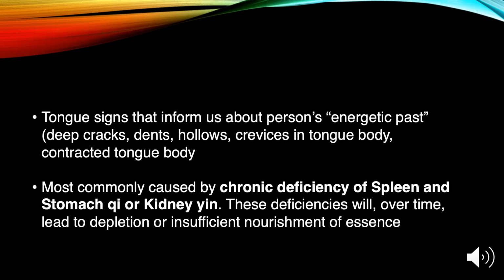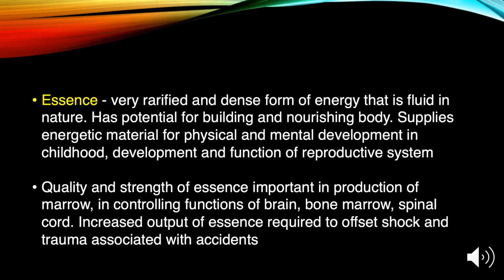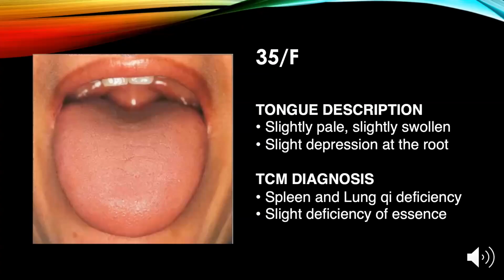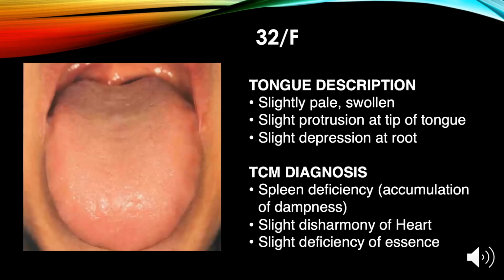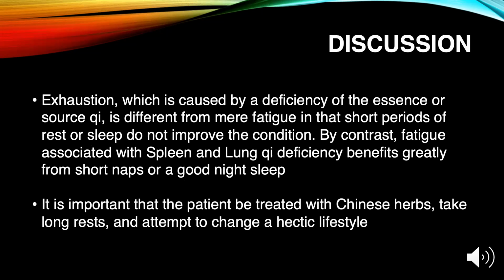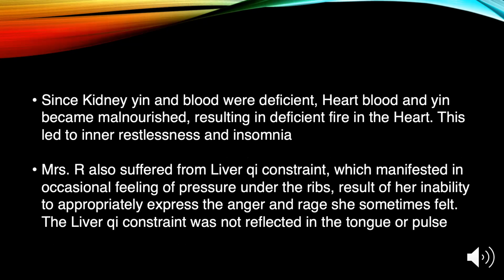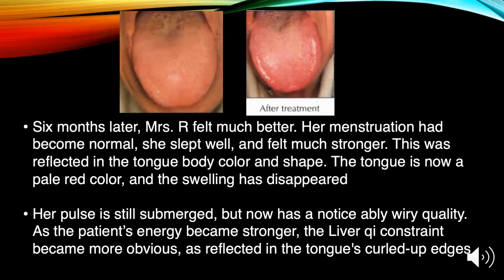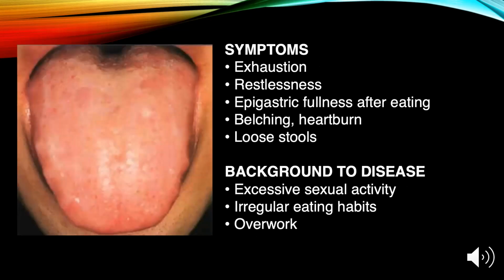TONGUE DIAGNOSIS MADE EASY: Pale Tongues with Depression at the Root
The essence is responsible for the conservation and quality of ‘substance,’ and a deficiency of essence implies loss of this substance, as reflected in brit­tle bones or loss of teeth.

The interplay between Kidney yin and Kidney yang depends on the strength and quality of the essence and source qi. The essence, through the Kidney yang and the gate of vitality (ming men), supplies the material neces­sary for the transforming and warming actions needed to produce Kidney qi. The tongue coating is highly dependent on these actions. If the fluids are not transformed, either because of Kidney yin or Kidney yang deficiency, then the Kidney qi is unable to rise to moisten the tongue. In extreme cases, this becomes visible in a very pale, swollen tongue body that is dry. Here, Kidney yang is too weak to transform (swollen body) and transport (dry tongue) the fluids.